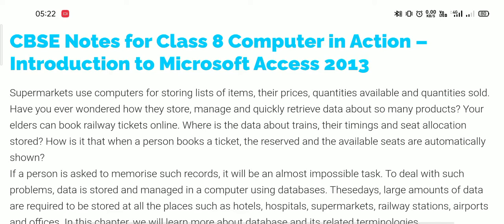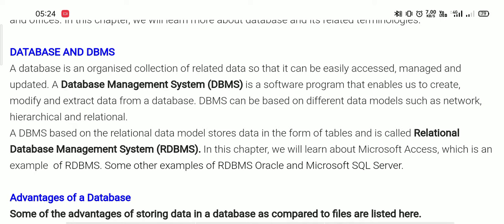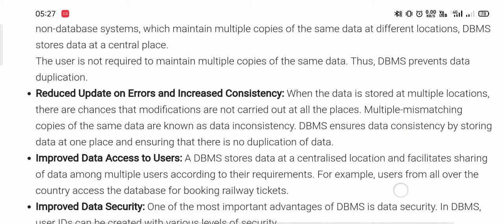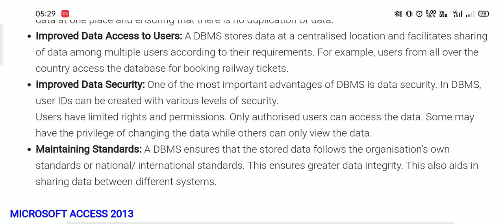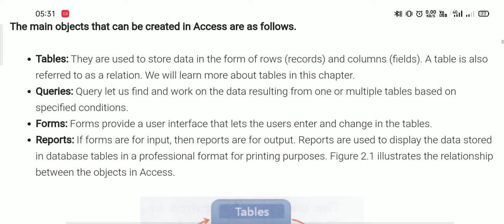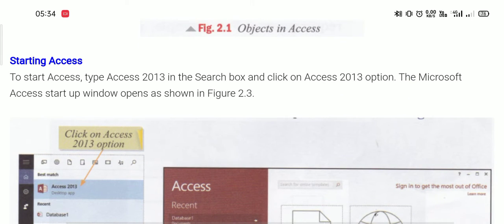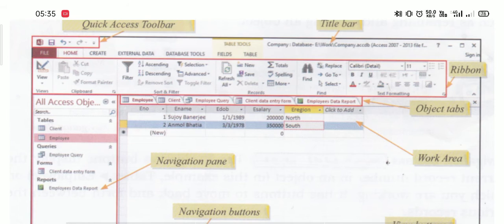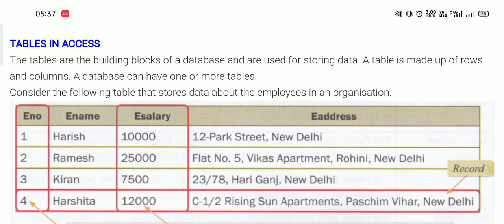Class-8, Chapter-2, (introduction to MS Access 2013)-1st lecture.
BY- BRAJESH KUMAR
FROM RSM PUBLIC SCHOOL, SUPAUL
In this video I give basic information related to Data, Database, DBMS and RDBMS.